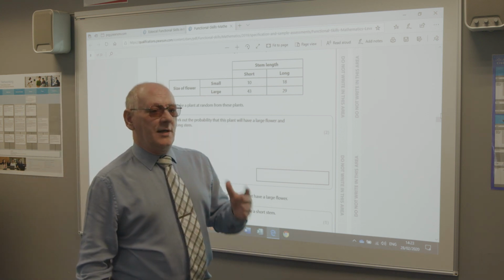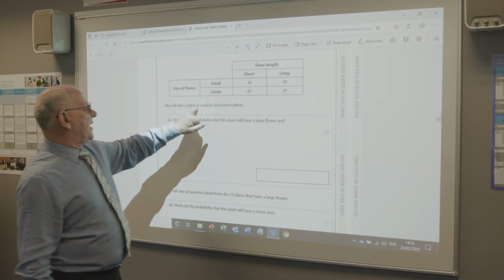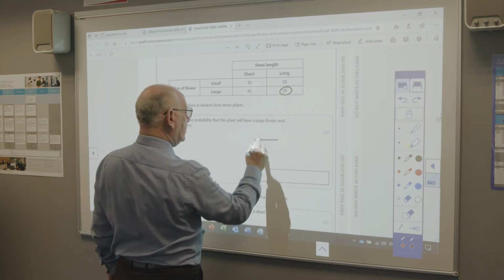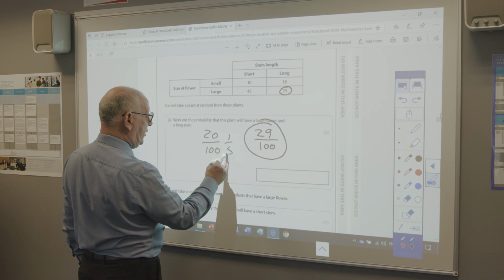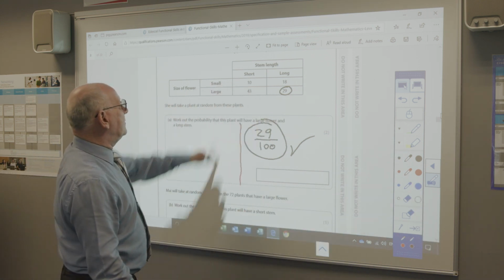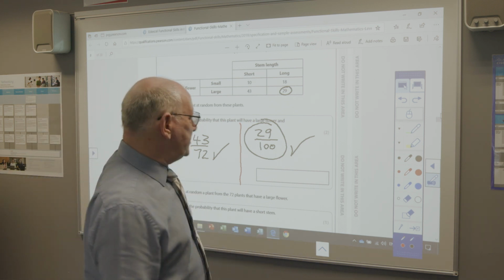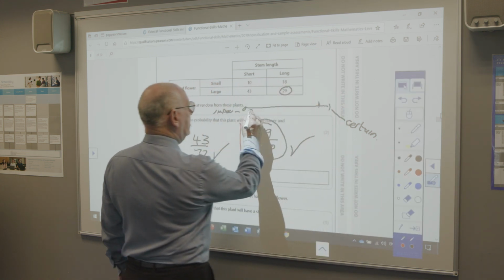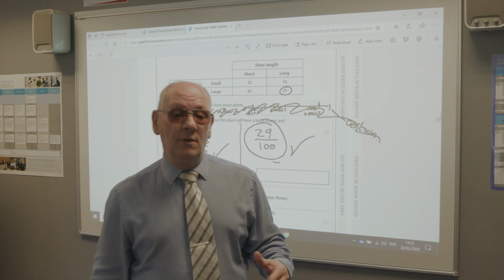Functional Skill Maths | Probability | GB Training